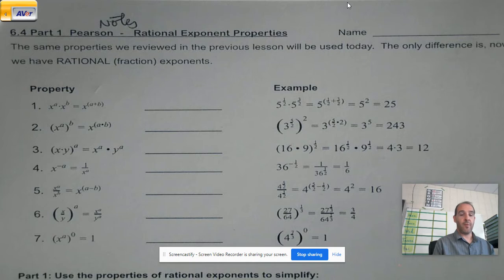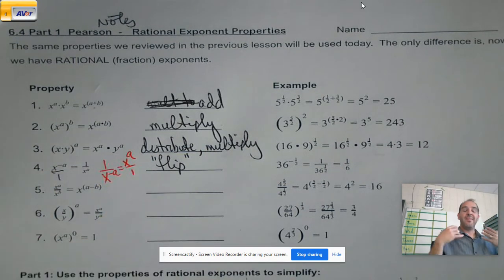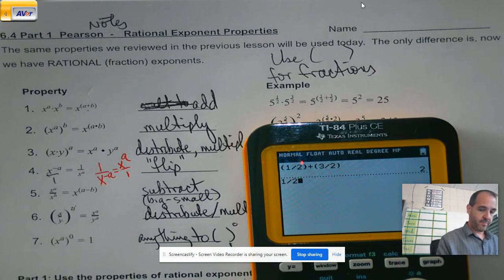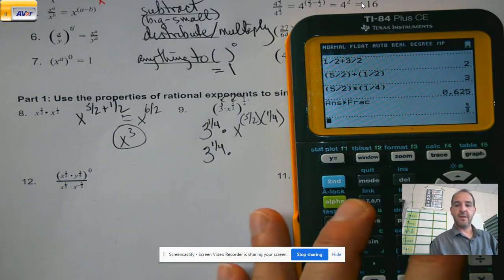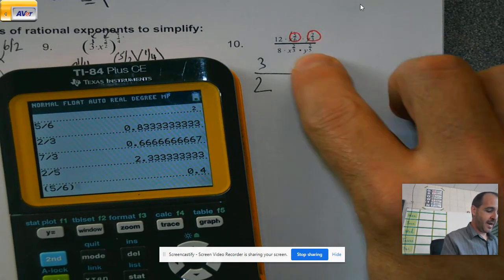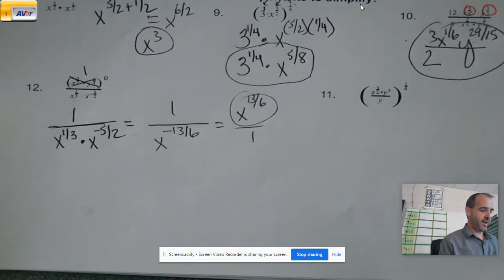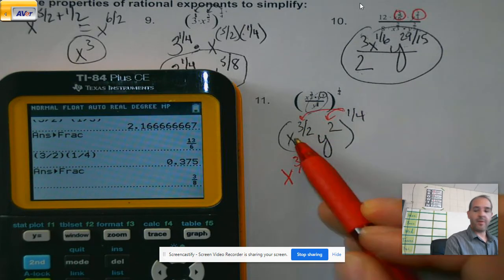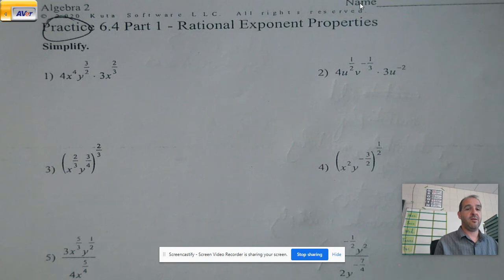6.4 Part 1 - Rational Exponent Properties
We take our exponent rules to another level by adding in fractions:).  Fun!  Give it a chance;)